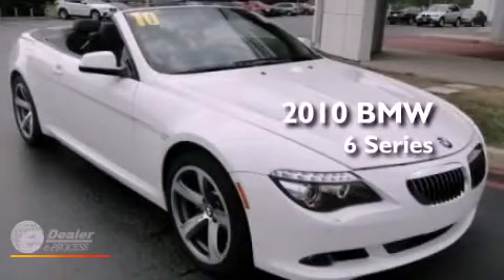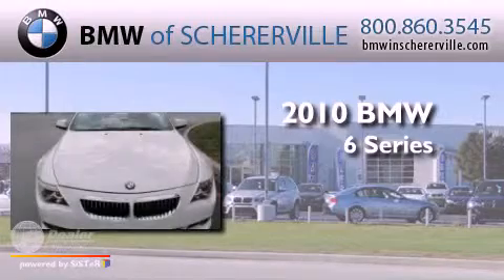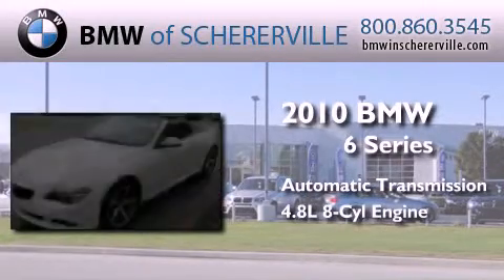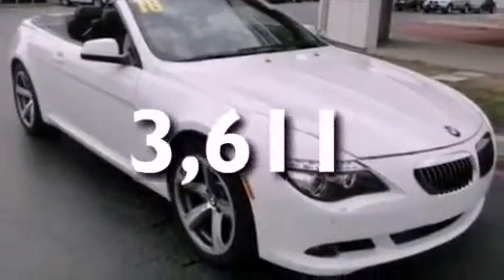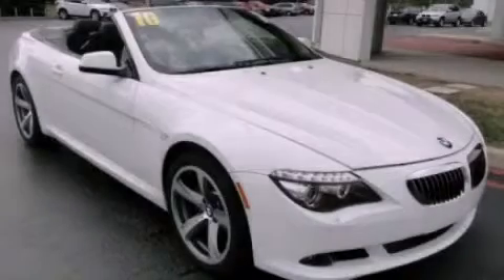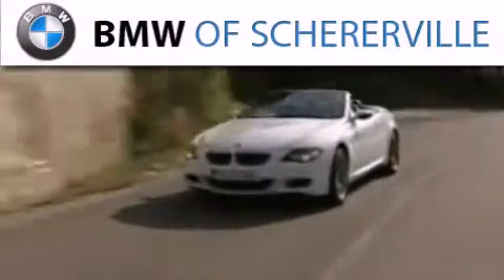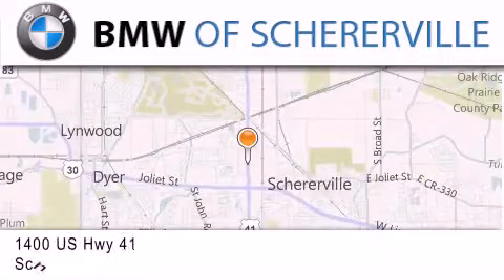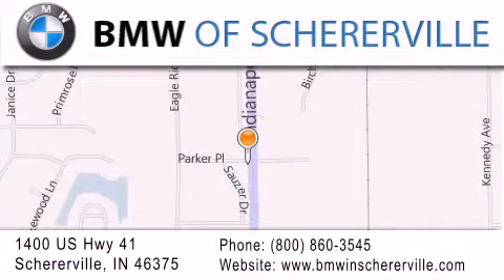2010 BMW 6 Series Gary IN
Year : 2010
 Make : BMW
 Model :
 Engine : 4.8L V8
 Trans . : Automatic
 Exterior : White
 Miles : 3,611
 Interior : Black
 Stock : 13099AA

 1400 U.S. Highway 41

 Preowned 2010 BMW Schererville IN